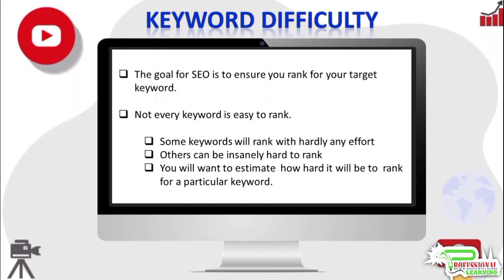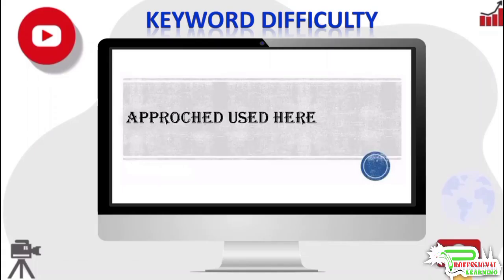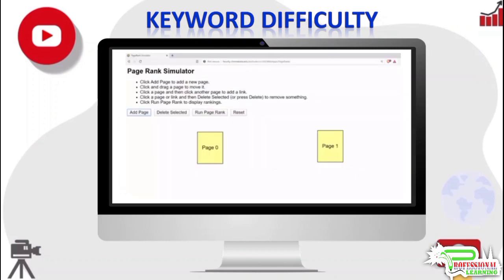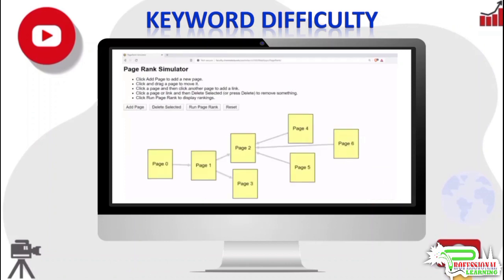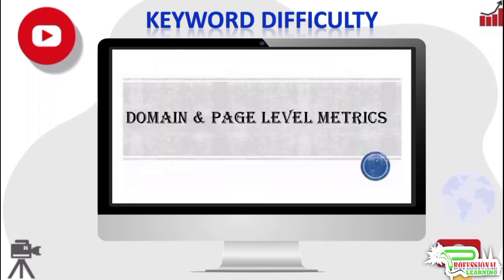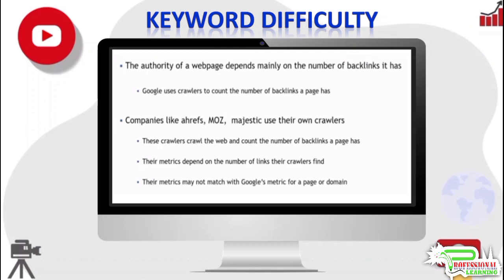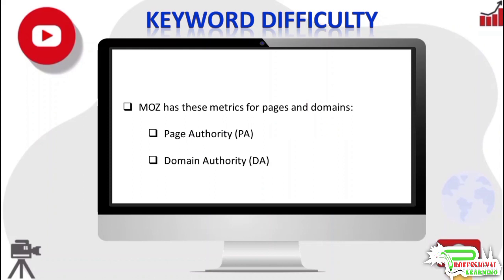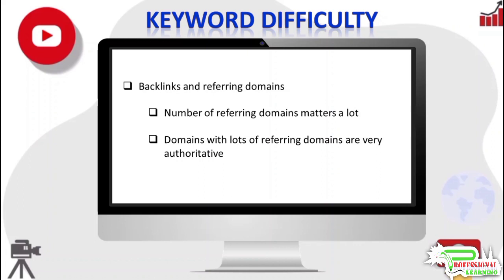What is Google's Page Rank Algorithm ?| Amazon Affiliate Website | Plearning | Lecture # 13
What is Keyword Difficulty ? | What is Google's Page Rank Algorithm ? | Amazon Affiliate Website | Plearning | SEO | How To Make Review Style Websites in WordPress | Basic SEO | Advance SEO | Professional Learning | Lecture # 13 |

Once you have selected a bunch of niches that you find interesting, you will need to identify keywords within the niche that you would want to target.

This is possibly the most important part of the entire SEO process. You will need to select keywords that are fairly easy to rank - and can generate revenues if your site is to earn revenues month after month.

Selecting great keywords is one of the most important tasks an SEO does. It's critical that you target the right keywords - or else no amount of SEO might be able to help you rank your site.